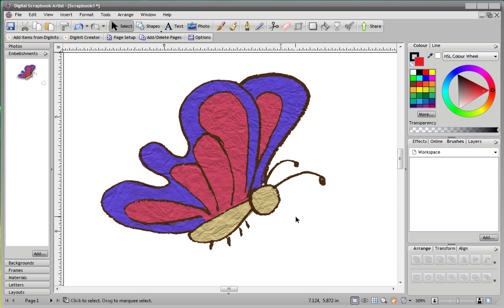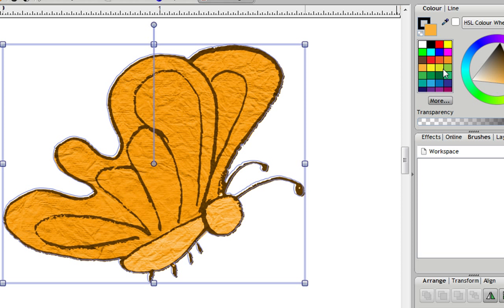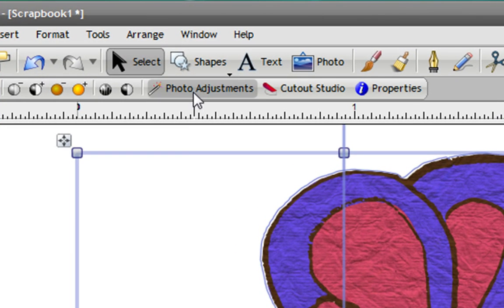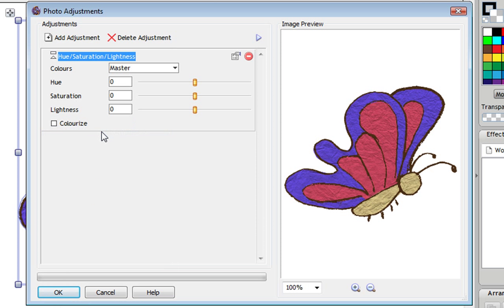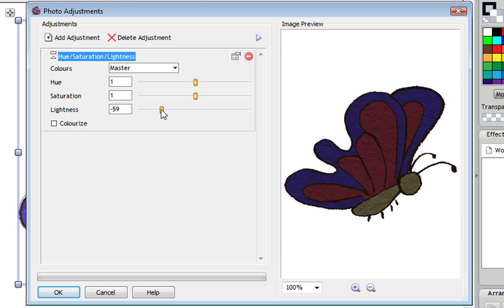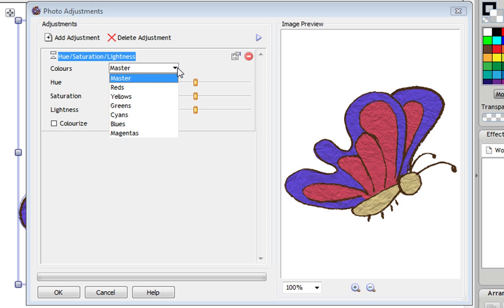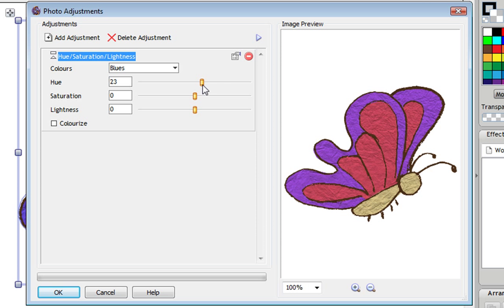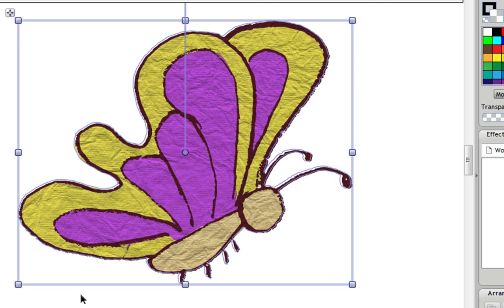Digital Scrapbooking Tutorial - Recoloring graphics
Learn how to selectively recolour areas of an object by using the Hue/Saturation/Lightness photo adjustment in Digital Scrapbook Artist